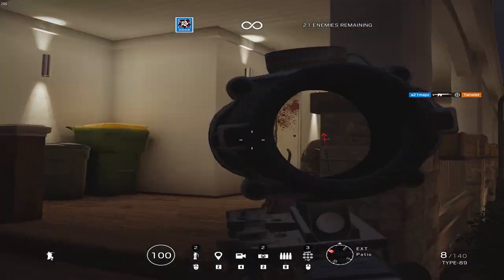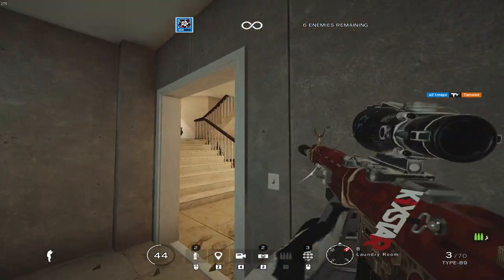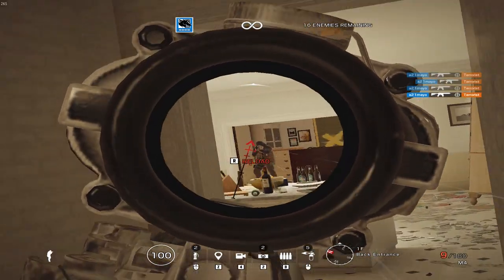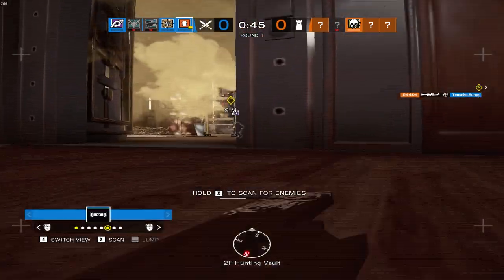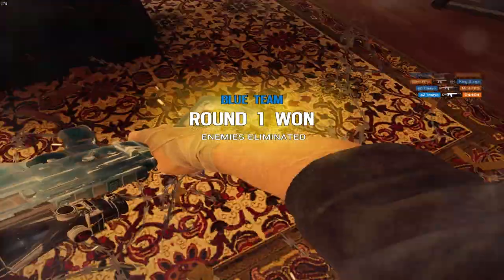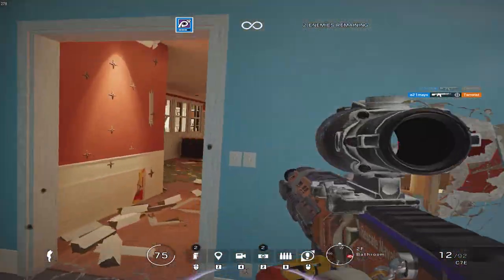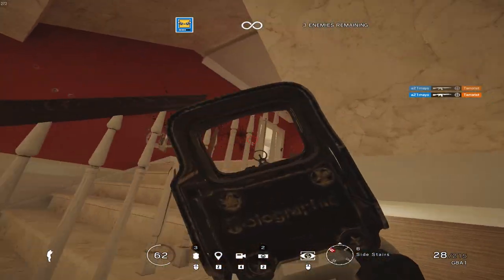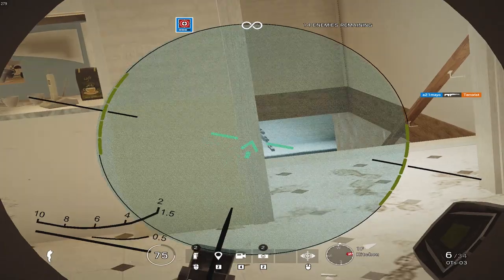How to PROPERLY Play Support - Rainbow Six Siege Tips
Sensitivity: H/V: 70 ADS: 83, 400 dpi, Multiplier: .00223
Resolution: 1920x1080
Refresh Rate: 240hz
FOV: 90

Mouse: Logitech G Pro Wireless
Keyboard: Glorious GMMK TKL
Headset: Steelseries Arctis Pro Wireless

Graphics
Texture Quality: Low
Texture Filtering: Linear
LOD Quality: Ultra
Shading Quality: Low
Shadow Quality: Medium
Reflection Quality: Low
Ambient Occlusion: Off
Lens Effect: Off
Zoom-In Depth of Field: Off
Anti-Aliasing: Off
Render Scaling: 50
T-AA Sharpness: 0